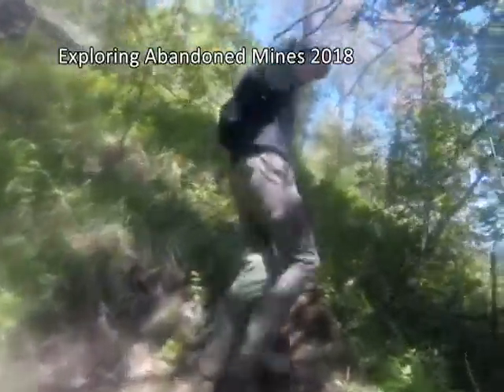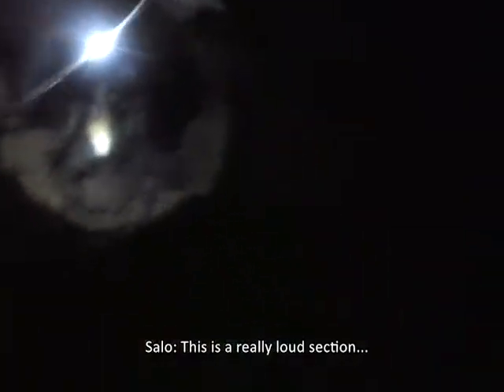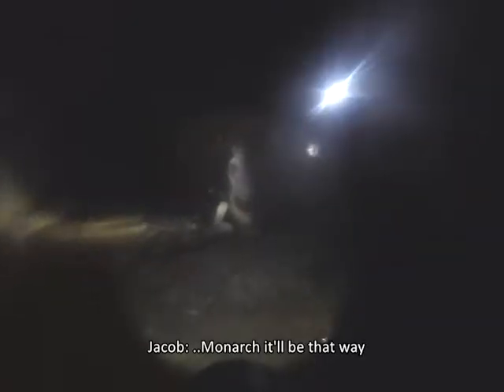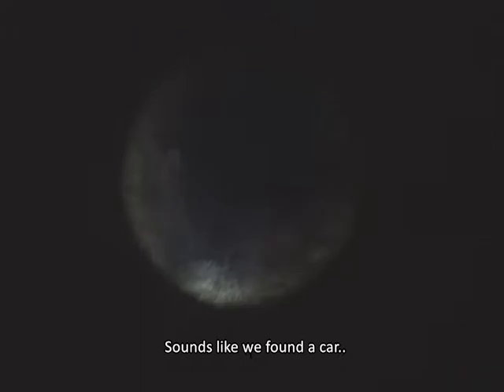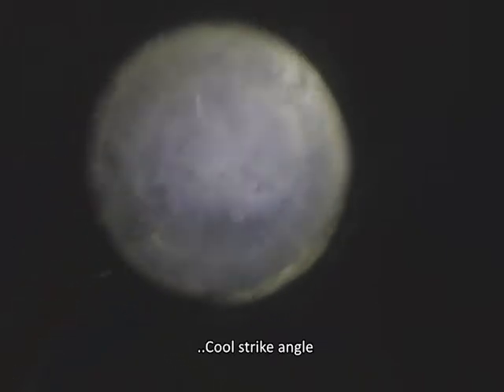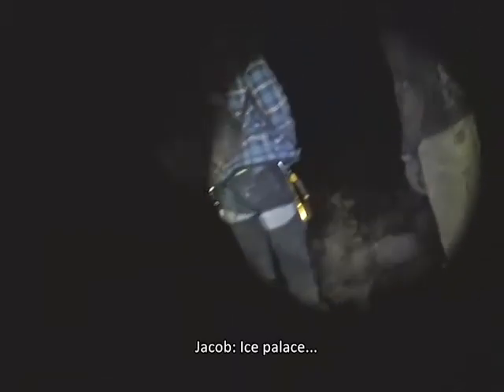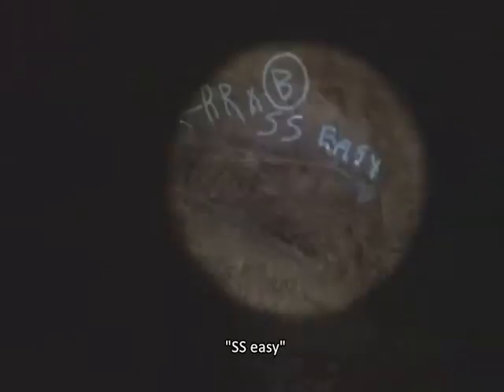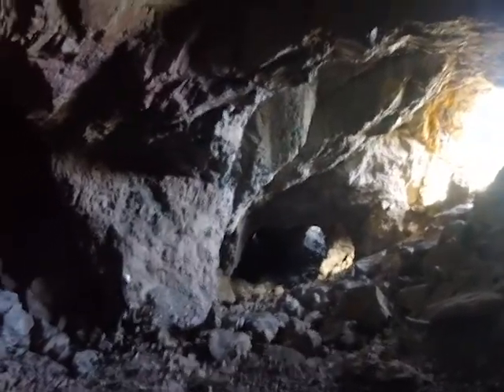Exploring A Massive Abandoned Copper Mine!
This past summer me and a small group of friends went down south to explore one of the biggest abandoned mines in all of North America! I brought my Gopro along with me during our final day and got some good video documenting our time inside. The place was gigantic- we had explored many mines before this but this one was on an entire different scale. I wish I had caught my first reaction to seeing one of the massive caverns that lined the side of the mountain, as I had never been in such genuine disbelief before. There is so much more to see at that mine, and although our trip was sadly cut short this year- next year we will be back with more experience, hopefully some better cameras, and more people!

I hope you all enjoy this video, it took me a long time to subtitle and the quality isn't even that great but nonetheless I think it's one of the things I'm most proud of to date on this channel! If you have any suggestions for other explorations or want to see more like this in the future, please don't hesitate to say so in the comments! :)